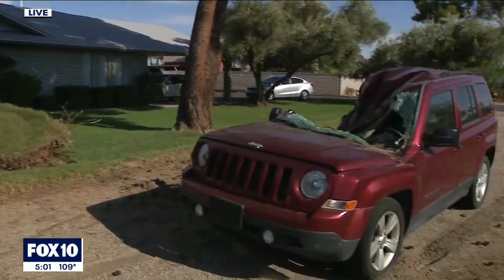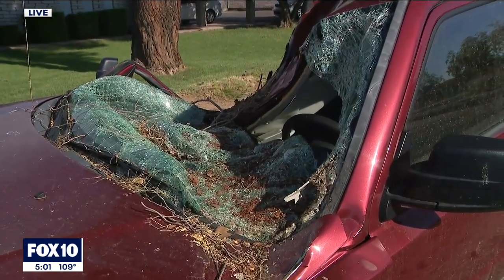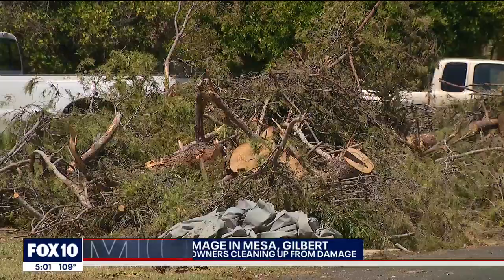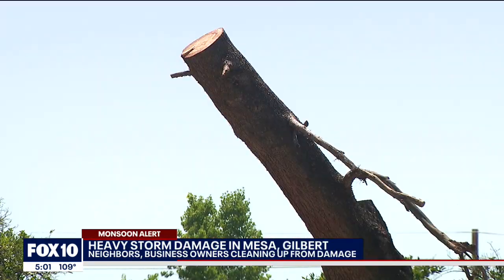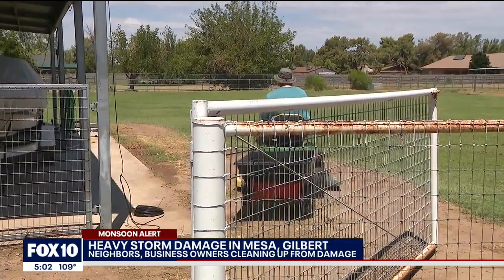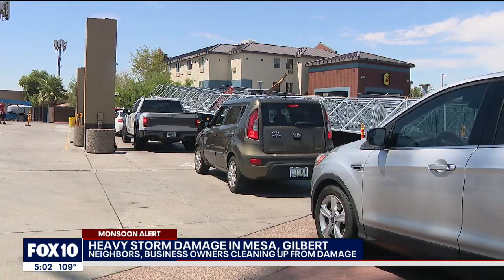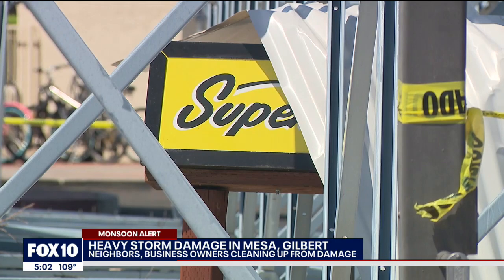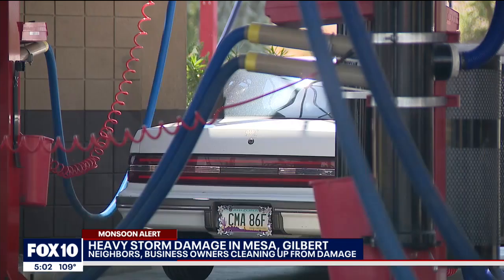Monsoon Weather: Cleanup efforts continue after storms batter East Valley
In two days, parts of the East Valley were hit by two rounds of monsoon weather, leaving a trail of damage in its wake. FOX 10's Irene Snyder reports.